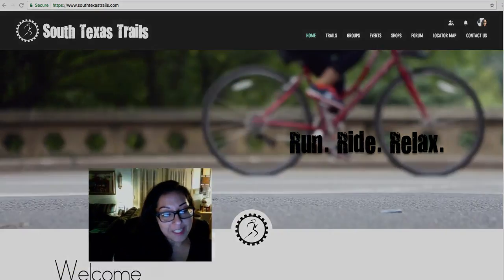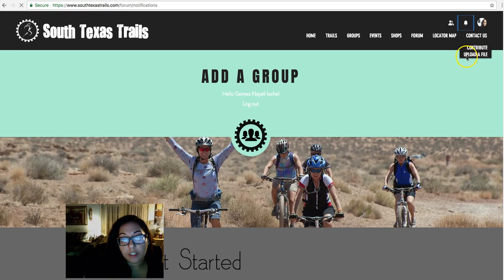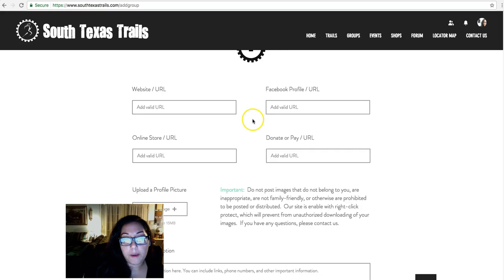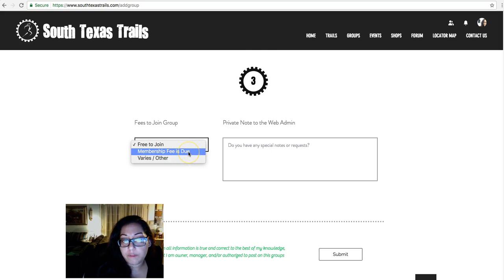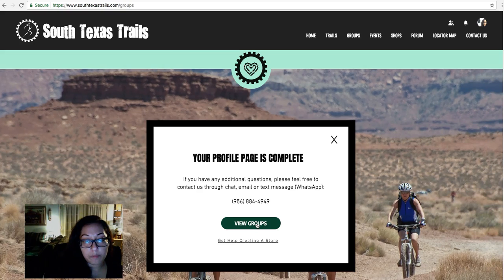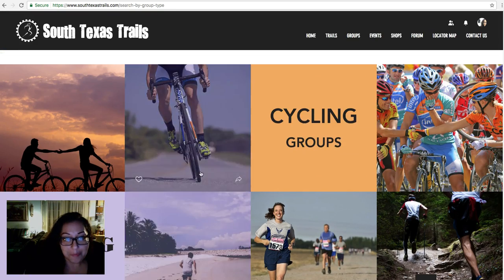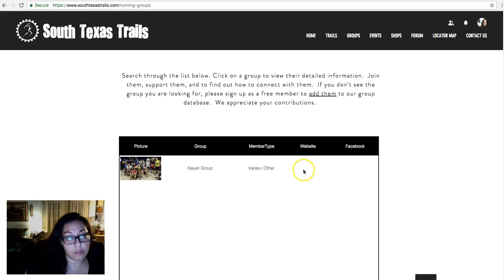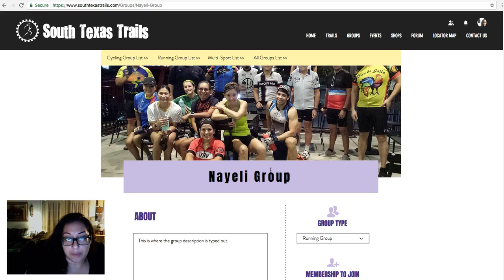Wix Database - How to edit Wix Code form data information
Form works on member login pages but does NOT work on 'password protected' only pages.

There is no native search feature/function to search through database collections list/or other.  You can perform this function by adding a little bit of code found in the Wix Code Forum tutorials and articles